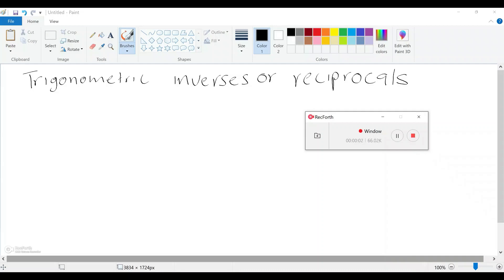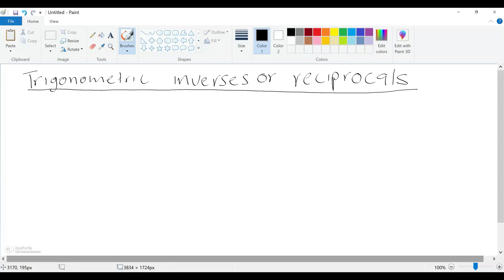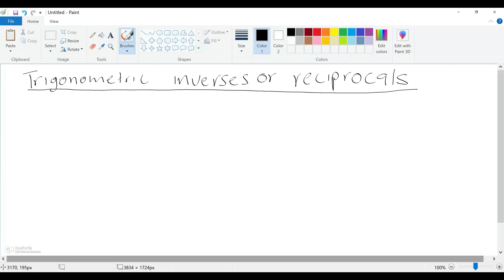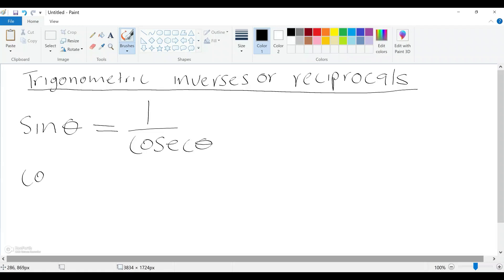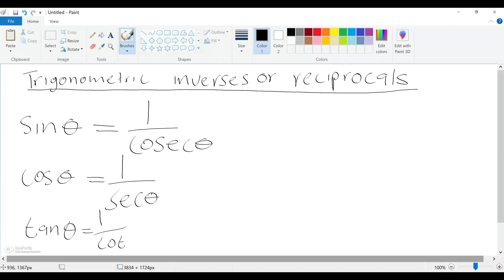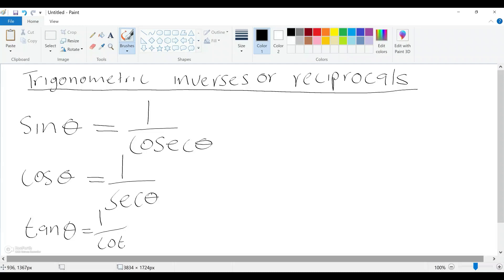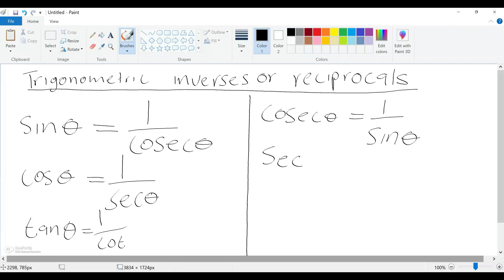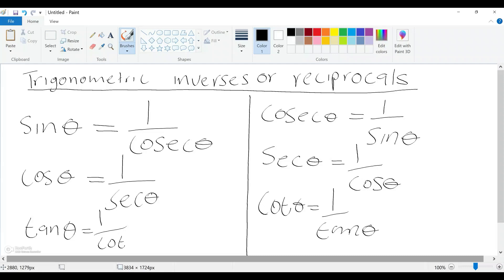Part 2 trigonometric inverses | Mathematics N3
illustrating the trigonometric reciprocals